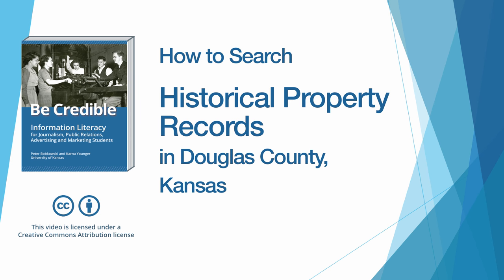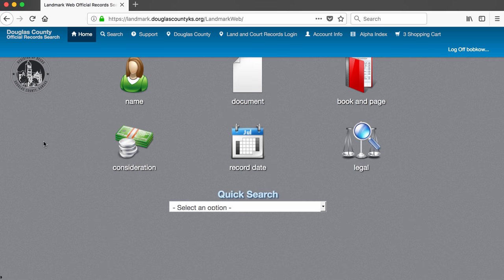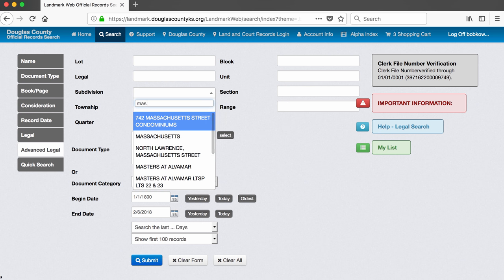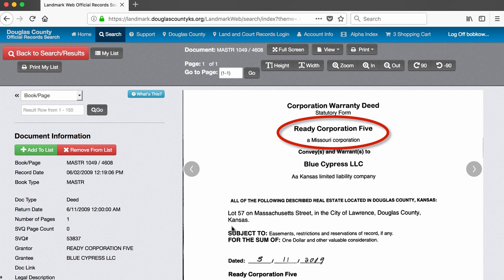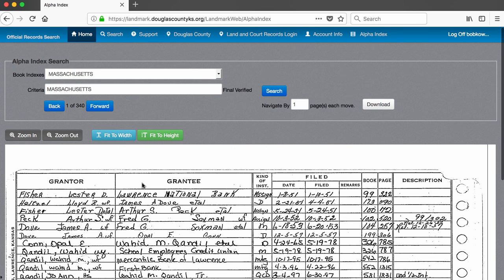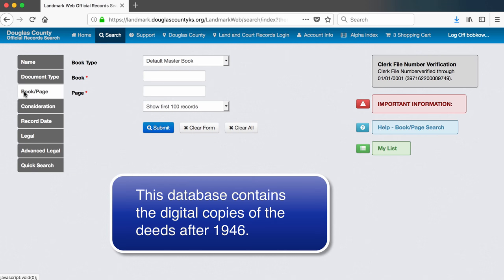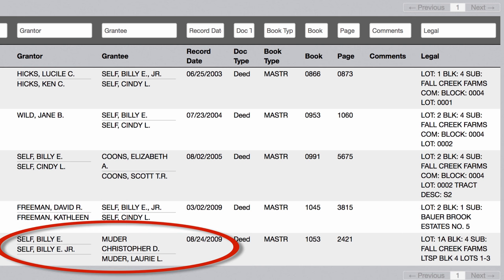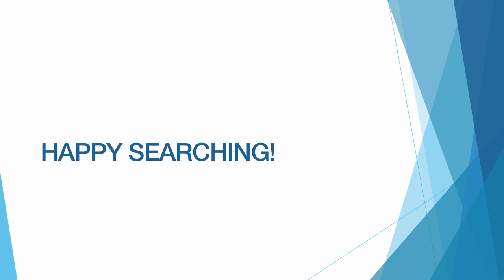How to Search Historical Property Records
This is a companion to the textbook, Be Credible: Information Literacy for Journalism, Public Relations, Advertising, and Marketing Students, by Peter Bobkowski and Karna Younger

This video, “How to Search Historical Property Records,” by Peter Bobkowski, is licensed under the Creative Commons Attribution license Created for students in the William Allen White School of Journalism and Mass Communications at the University of Kansas

Table of Contents:

03:12 - Searching by a property's lot number and subdivision
07:26 - Searching deed records before the 1980s
10:03 - Looking up deeds by book and page number
11:20 - Searching by an individual's name
13:01 - Searching for an individual's address